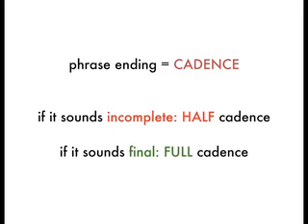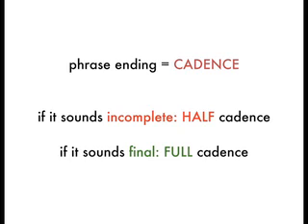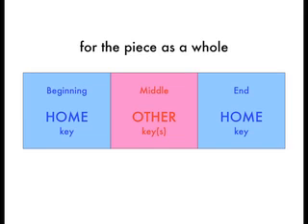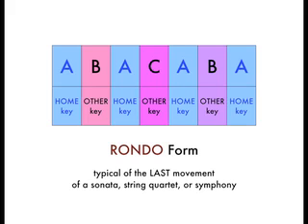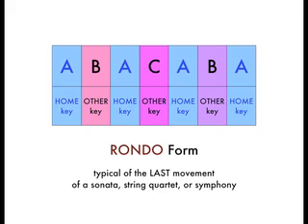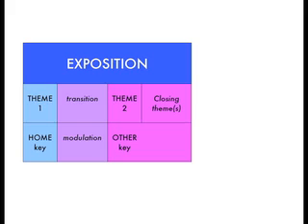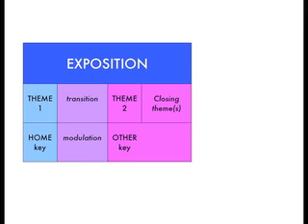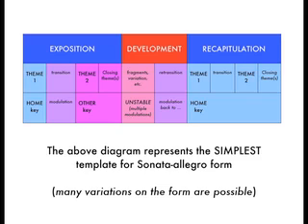MUSC 1116 (Beethoven) Musical terms 3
Third of three segments to introduce musical vocabulary we'll need for talking about Beethoven's music.